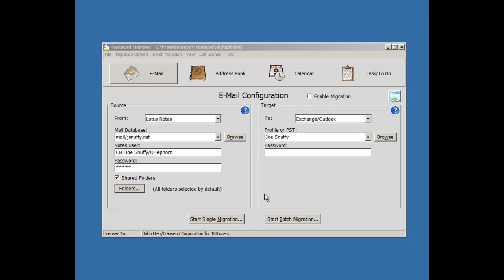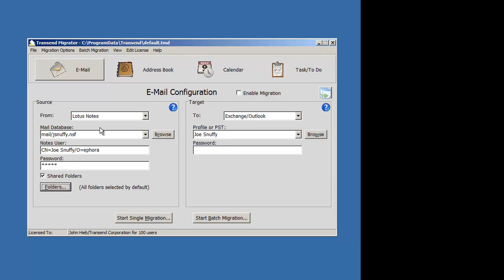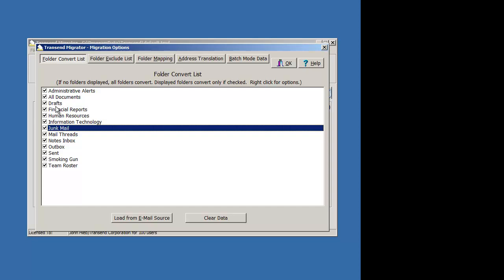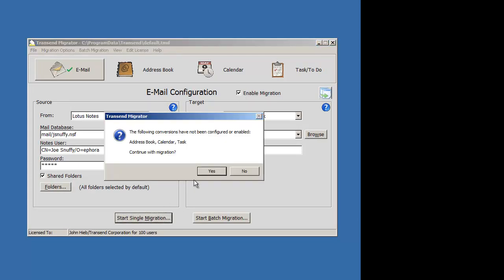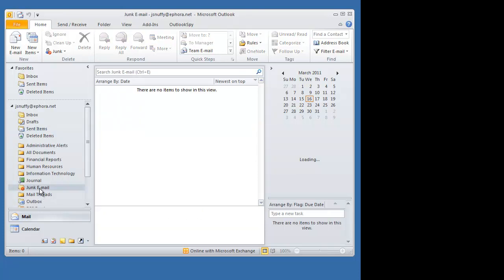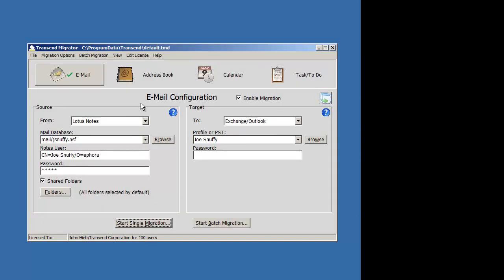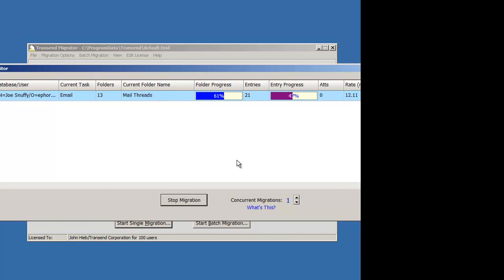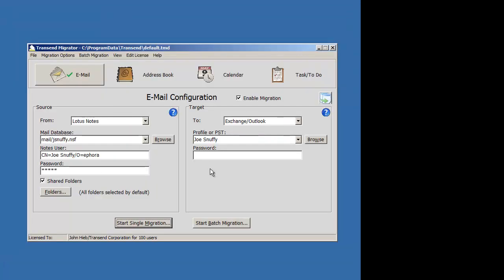Folder Mapping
This video demo will show you how to map email folders, which means that you can migrate messages folders with one name into a folder of a different name. The target folder does not need to exist. You can also use a Group Name, which is also demonstrated